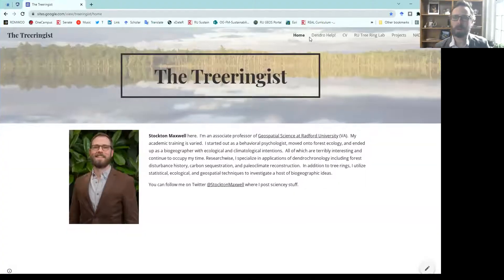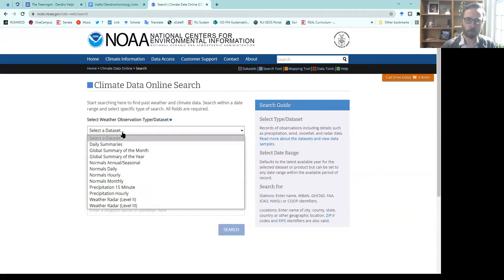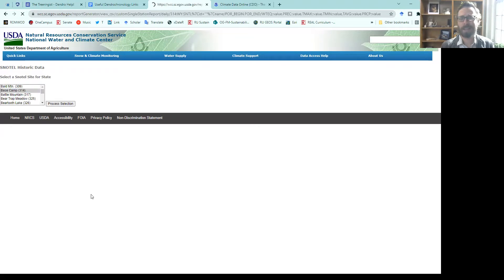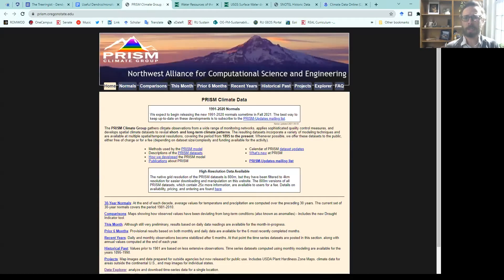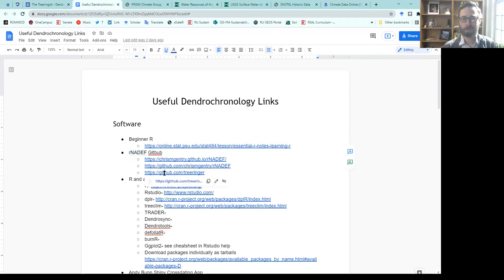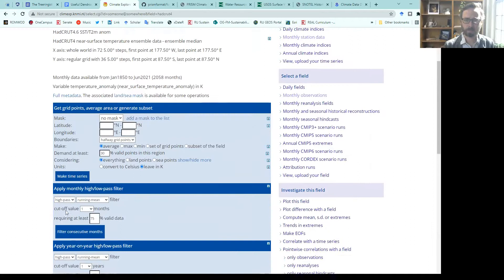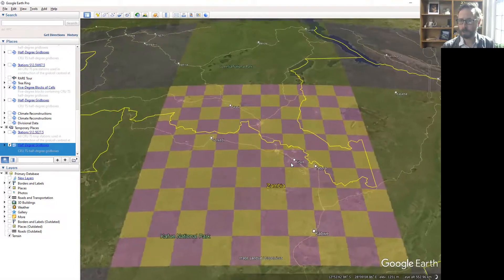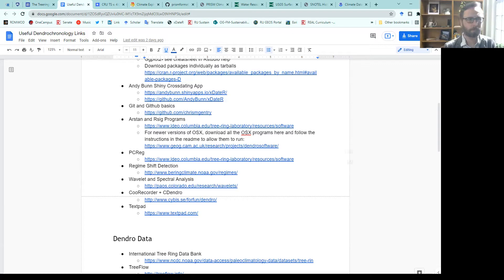Finding Climate Data for Dendrochronology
In this video, I talk about climate data sources that I use for dendroclimatology and climate-growth analysis.